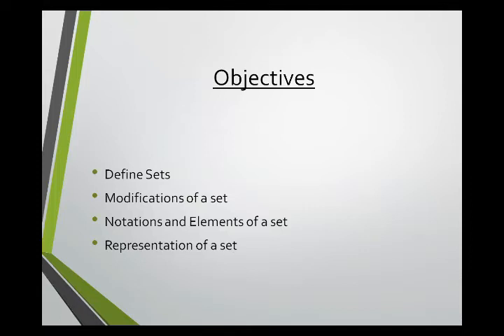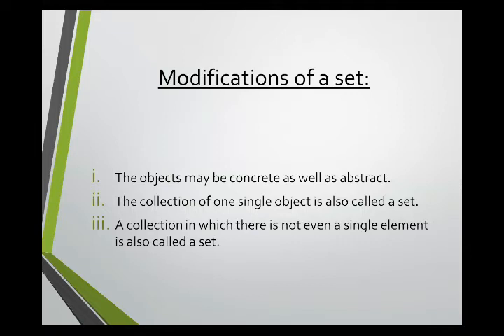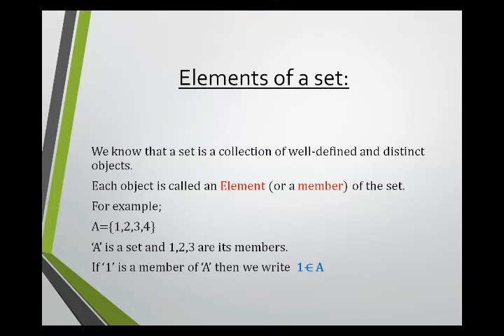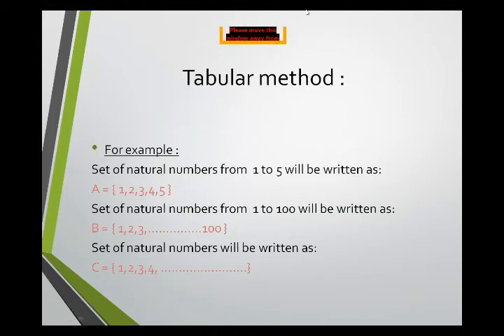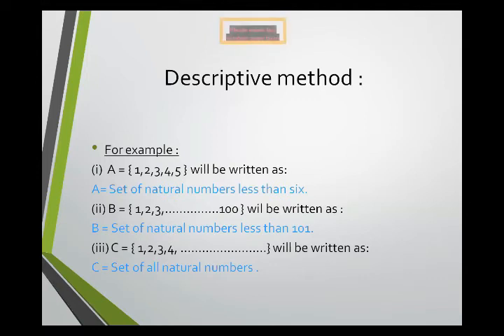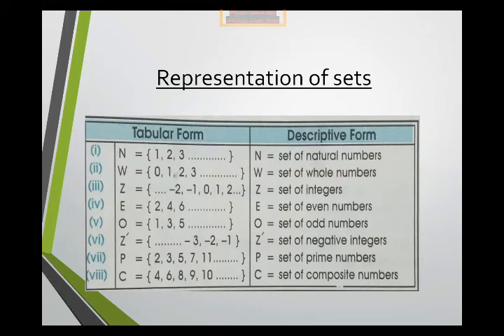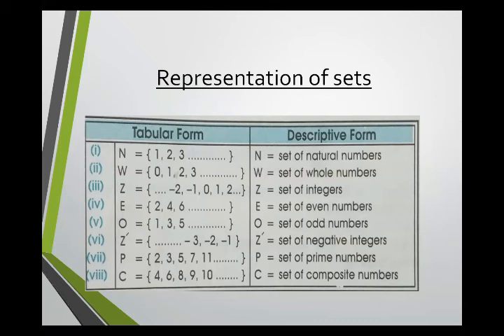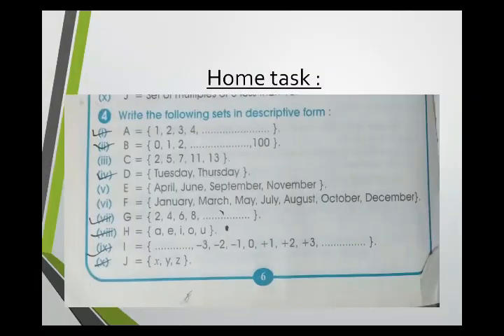Maths for Class Six (Day 01 / Week 03)